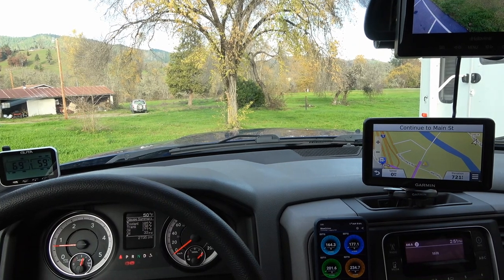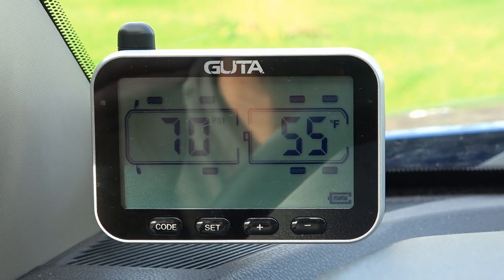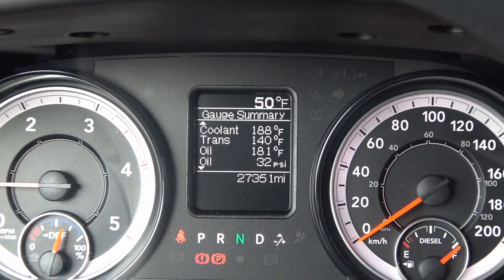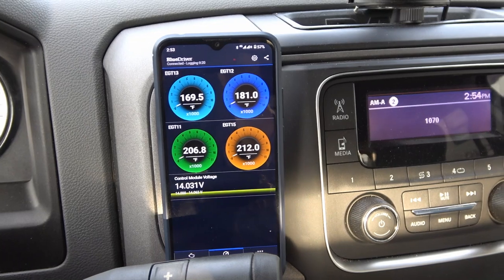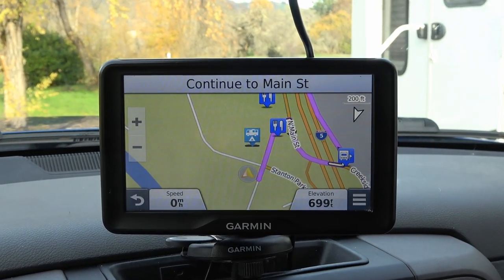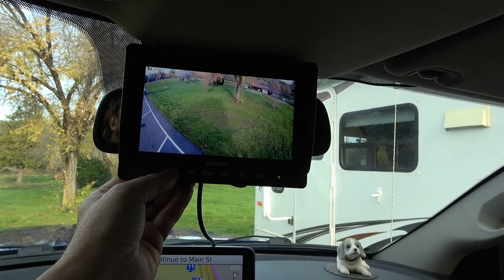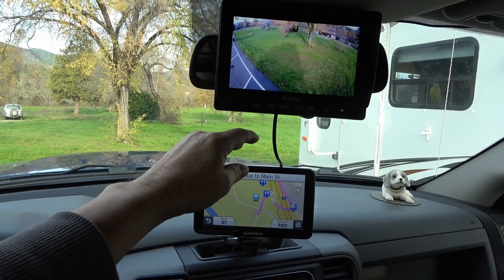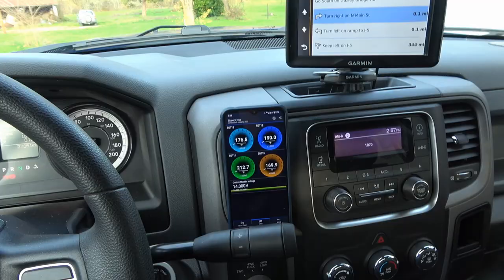Truck Cockpit View When Towing - Gauges, GPS and Cameras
A quick look at the dashboard view in our 2018 Ram 3500 truck set up for when I'm towing. I go through all the different items I have installed and gauges I used to help when towing.